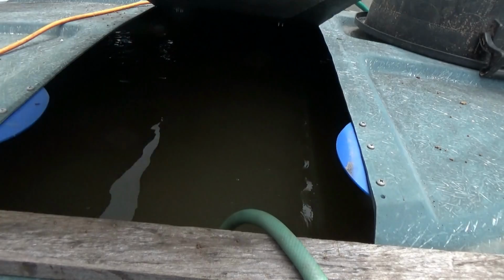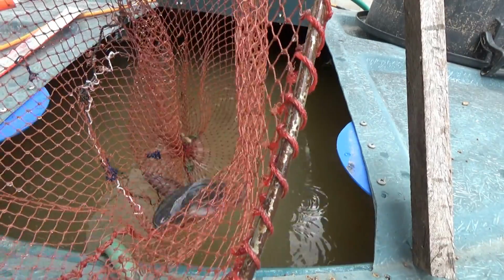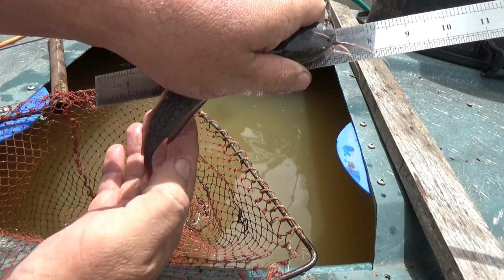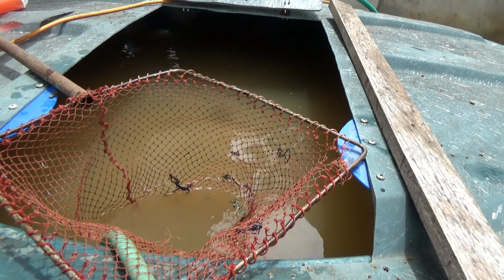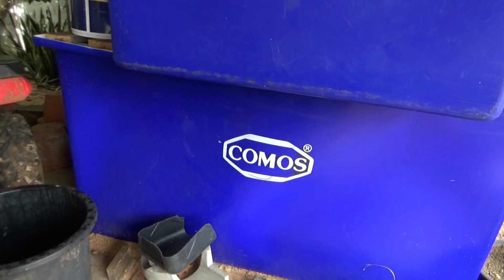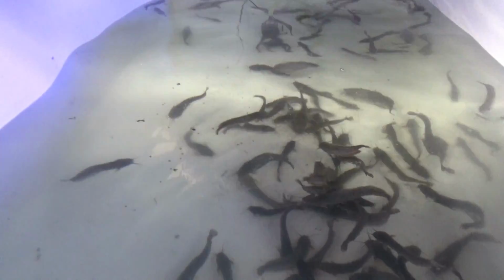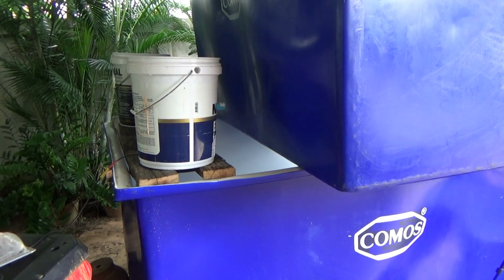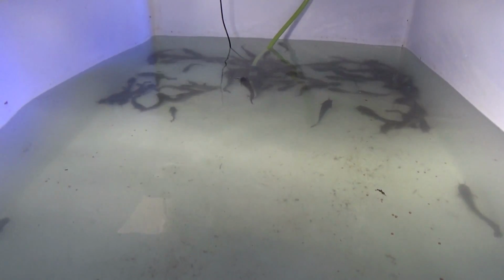Walking catfish farm 2017 Update 3, Splitting up the fish at 1 month.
I was hoping for good growth and I know I would be close to the
6" (150mm) range I was looking for, but it was even better than I had hoped, there doing very good so far.

Show some love if you shop on Amazon, cost you nothing and I get a few peanuts. Thanks.

Check out my online store where I sell unique Thailand items and the famous "catfish in a tank " t-shirts.